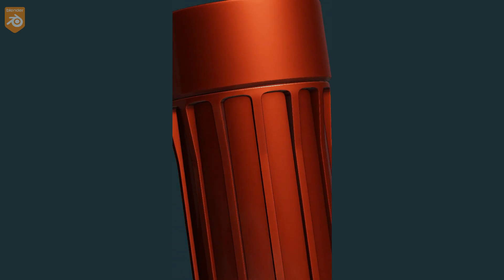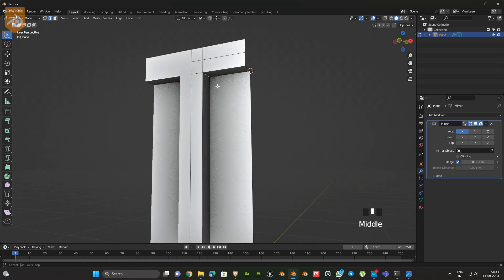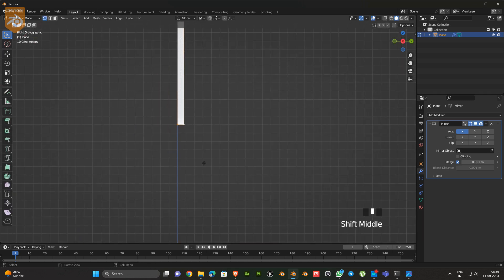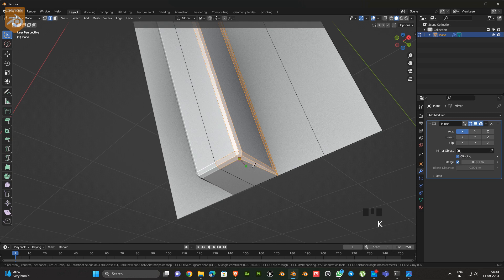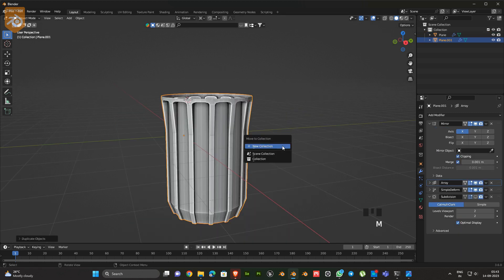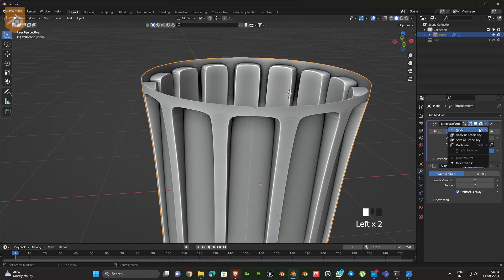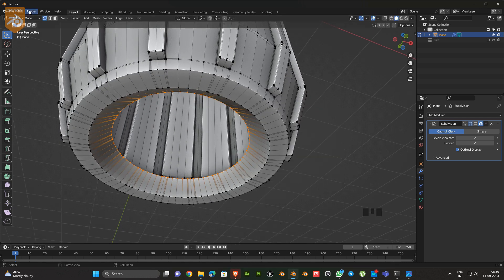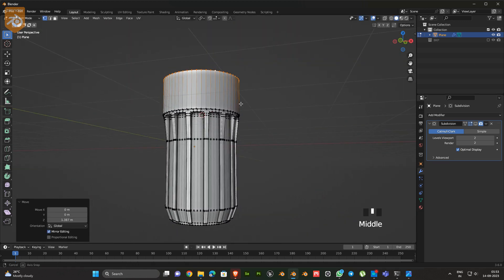Product Modeling | Blender Modeling Tutorial | Blender tips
In this tutorial we are going to learn how to create complicated shapes in blender. Using Blender 3.6